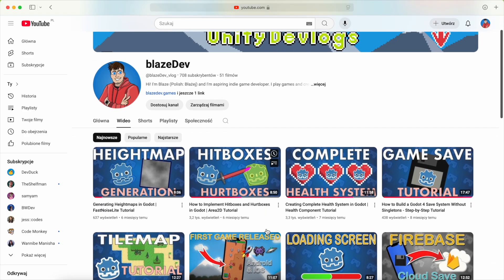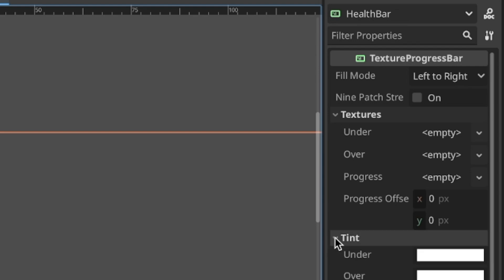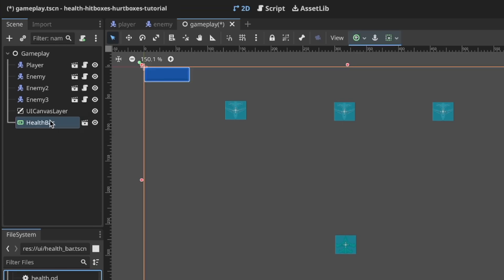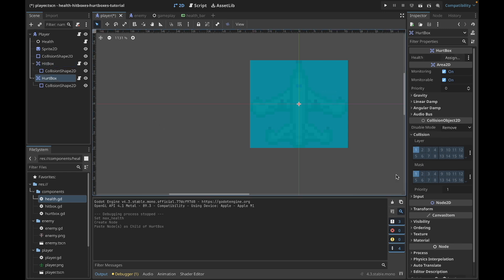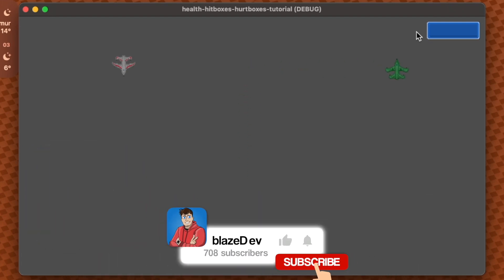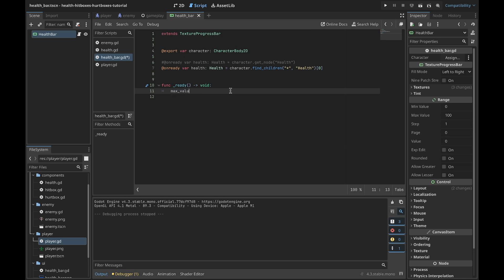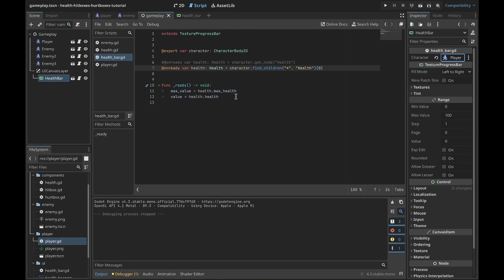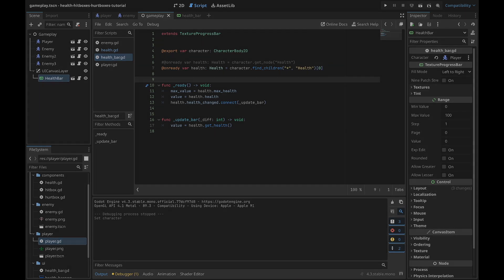Implementing HEALTH BAR in to Godot game | Health System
I demonstrate how to connect the health system we’ve been building in previous videos with a health bar that visually displays the player’s or enemy’s health. You’ll learn how to dynamically update the health bar during gameplay and ensure everything works smoothly. Additionally, I explain how to use hitboxes and hurtboxes simultaneously, allowing your characters to both deal and receive damage in a balanced way.